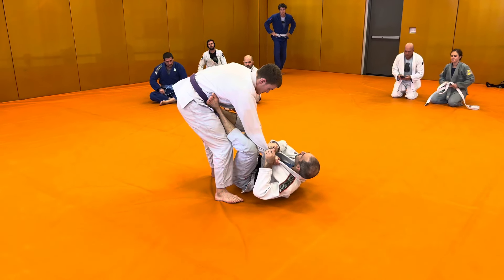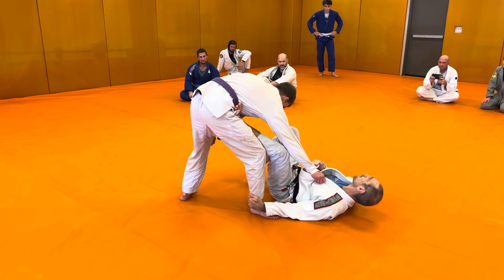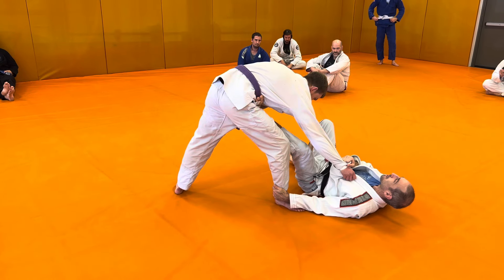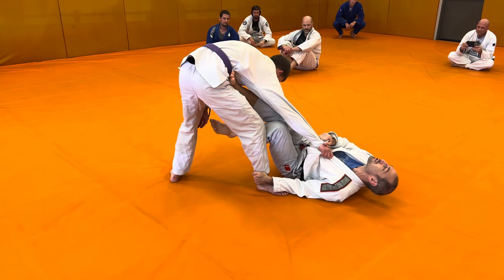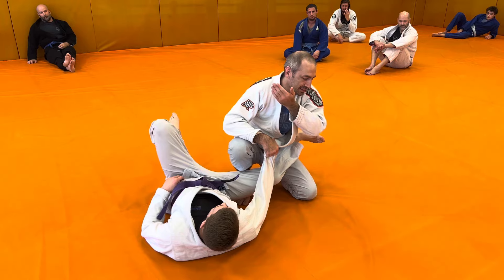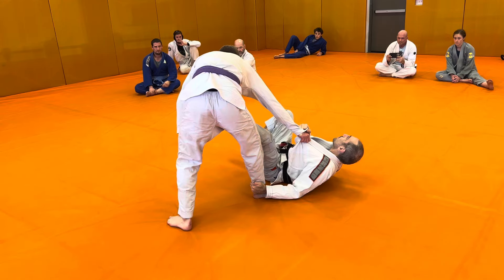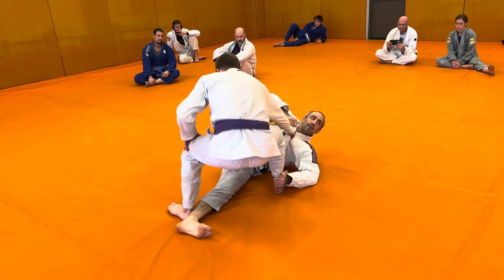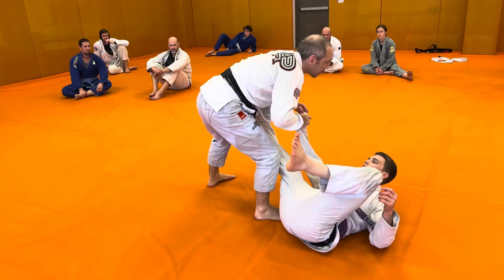Sickle Sweep Setup